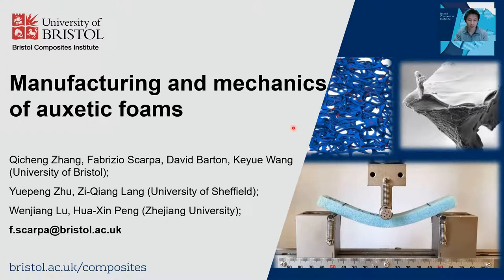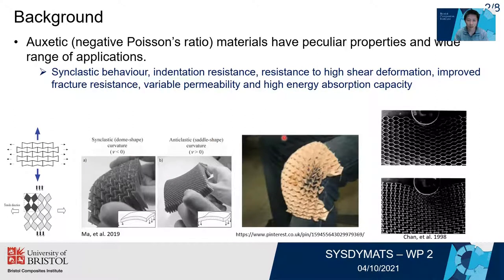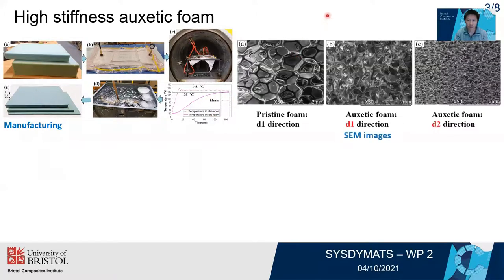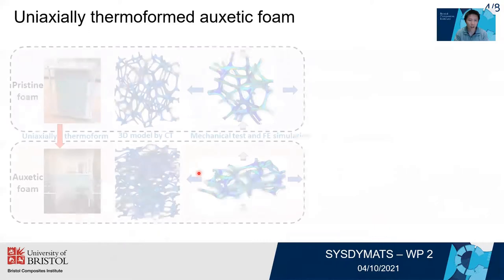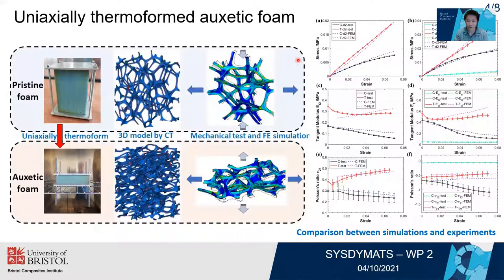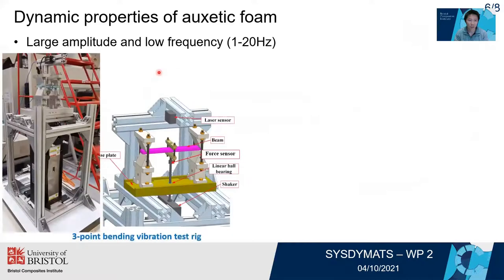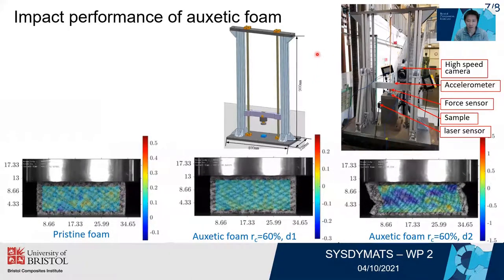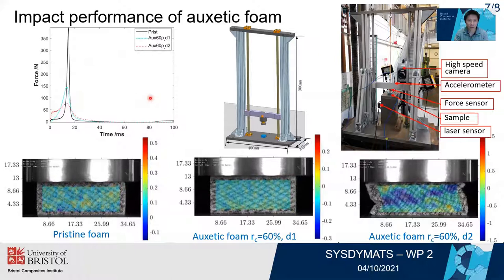Manufacturing and mechanics of auxetic foams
Manufacturing and mechanics of auxetic foams - Dr Qicheng Zhang (Bristol Composites Institute, University of Bristol)

Postdoc Research Showcase at the Bristol Composites Institute Annual Conference 2021

In this presentation, two kinds of manufacturing methods to make auxetic foams are introduced. The deformation mechanics of auxetic foams based on FE simulation of CT scanned model is discussed. The transmissibility vibration test, large-amplitude low-frequency 3-point bending vibration test and drop tower impact test results of the auxetic foams are introduced.

If you're attending the Bristol Composites Institute virtual conference on 9 November, you can talk to Dr Qicheng Zhang during the networking lunch on Wonder.me at the virtual table named "Tailor Behav".